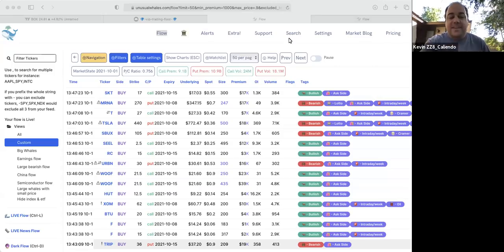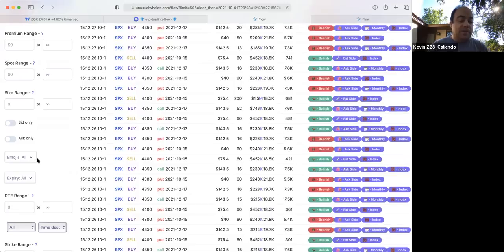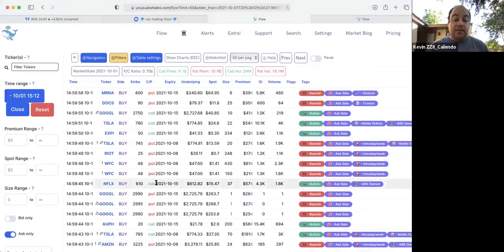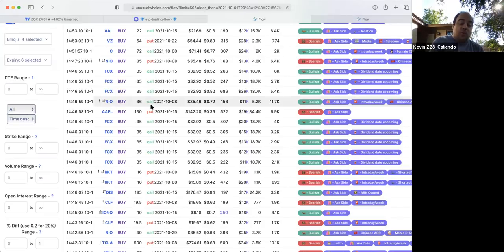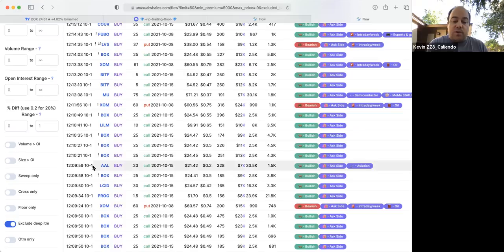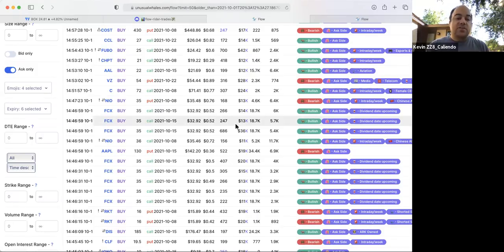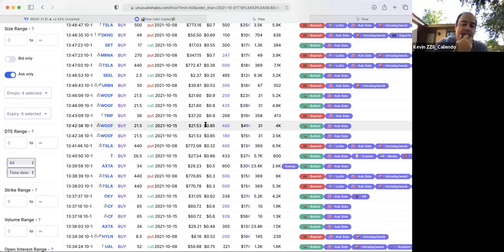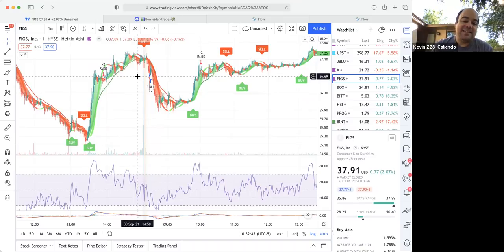Unusual Whales Option Flow Lesson 1: Settings and Filters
A video detailing settings I use in Unusual Whales to identify potential options trades. If you want to check out our discord, you can find it

It is a supportive and friendly room that emphasizes education and offers alerts for all styles of trading: small cap day trades, swings, mid-cap and large cap options, etc.

Full buy and sell alerts available on discord.